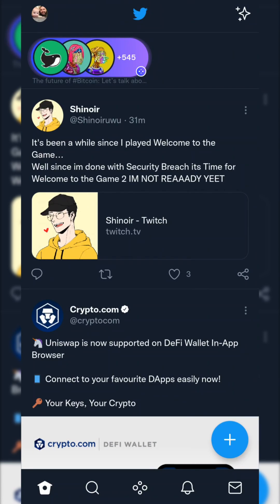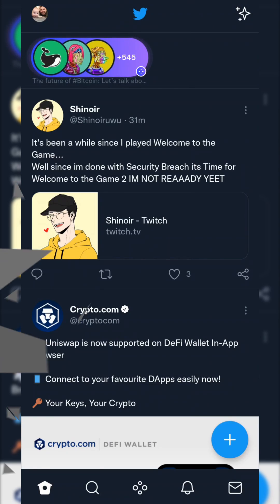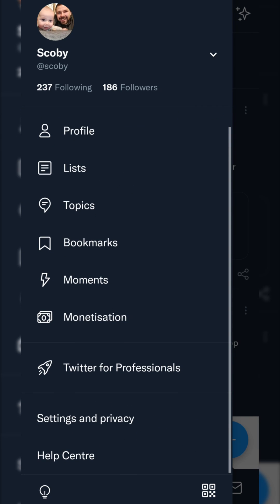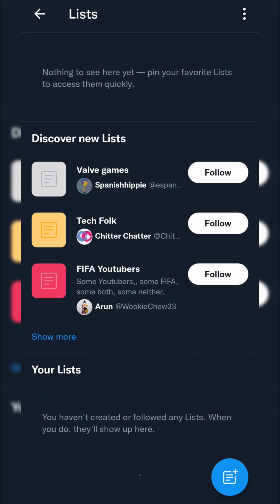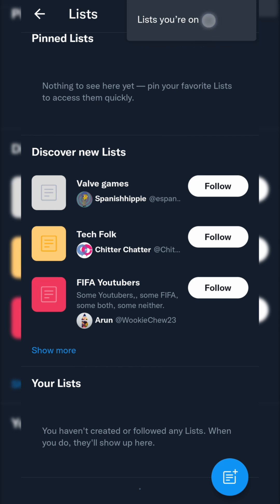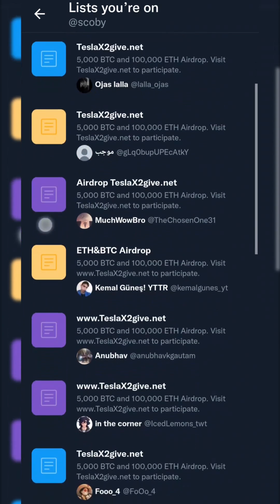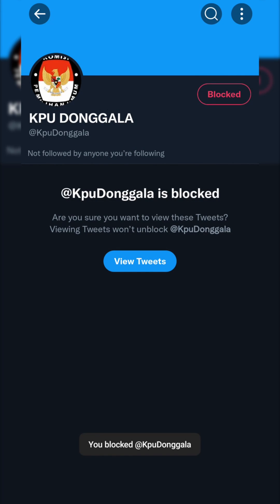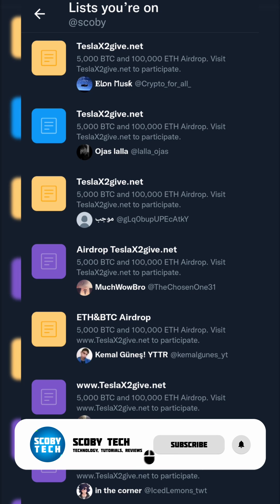How to Manage Twitter Lists on Mobile [Leave Lists on Twitter]!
Hey, guys, my name is Scoby Tech and in today's video, I am going to be showing you how to manage lists on Twitter via the mobile app!

0:00 Intro
0:18 How to find lists on Twitter app
0:51 Find lists you've been added to
1:11 Leave lists you are added to
1:42 Outro